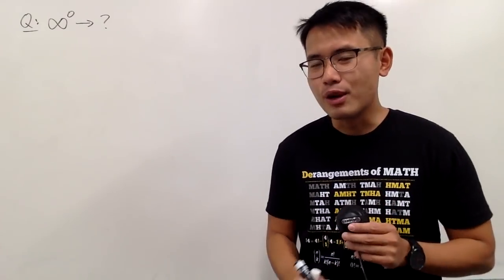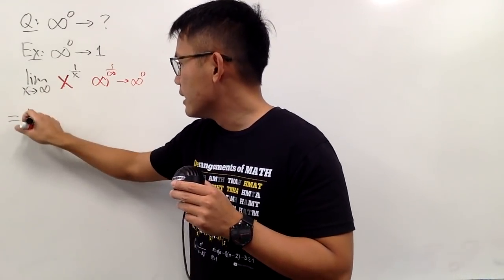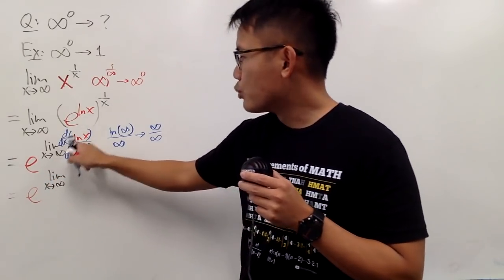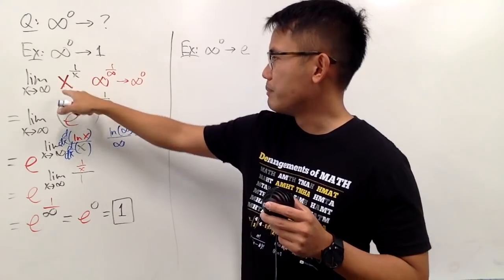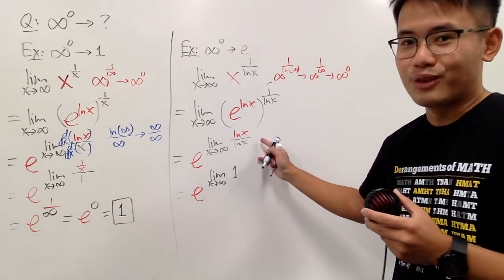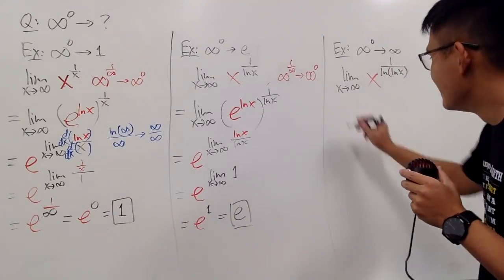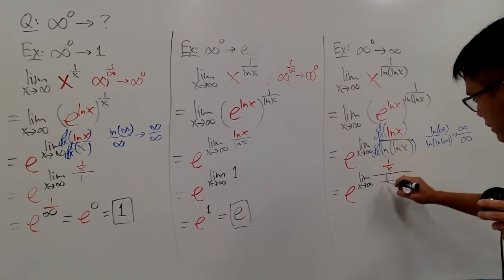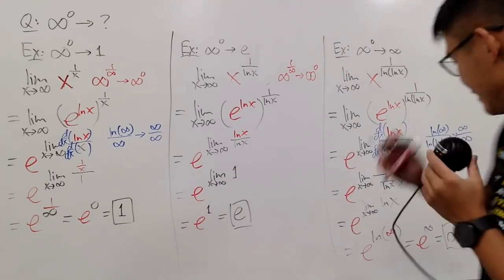inf^0 is indeterminate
0:00 hello
limit as x goes to inf, x^(1/x) 0:50
limit as x goes to inf, x^(1/ln(x)), 5:10
limit as x goes to inf, x^(1/ln(ln(x)), 8:56